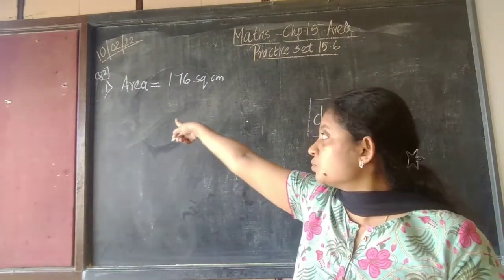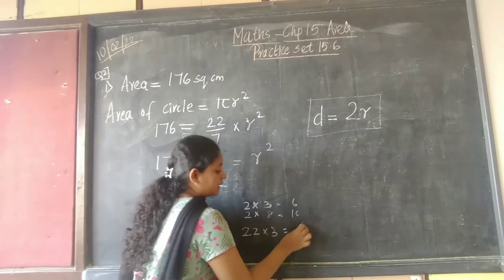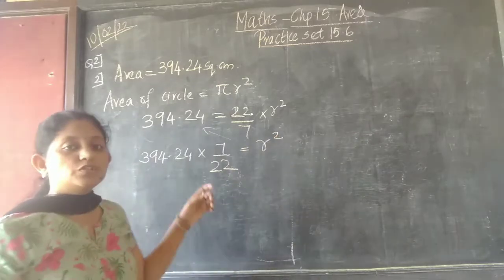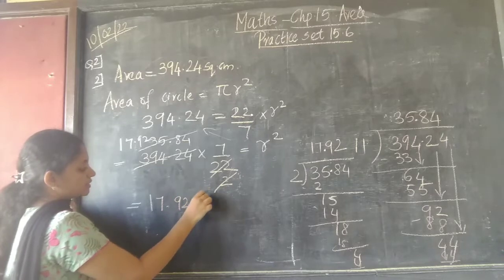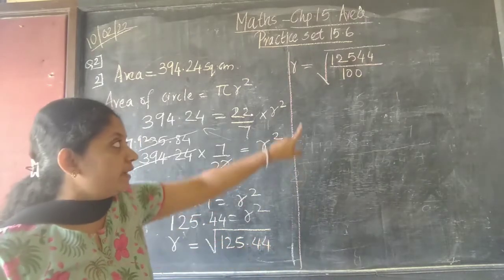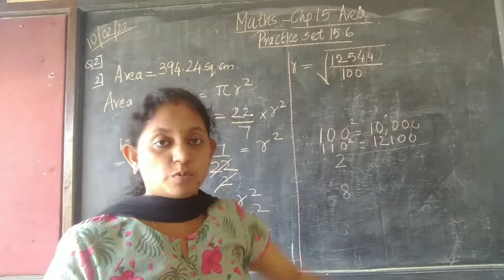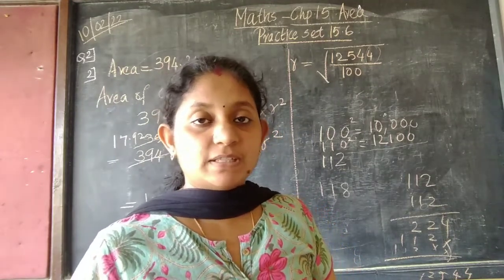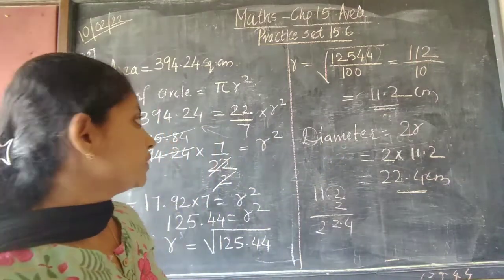Practice set 15.6 (Q2)- 10/02/22